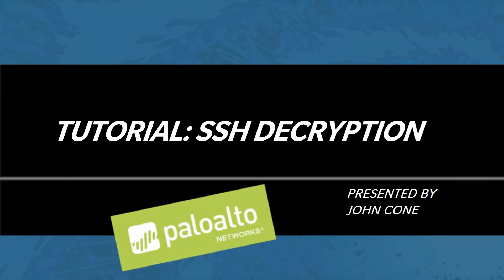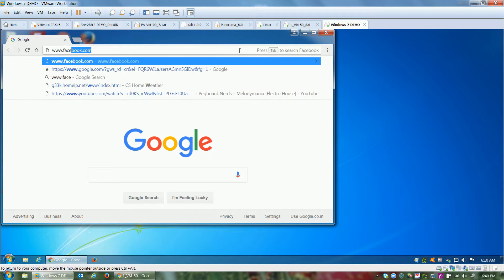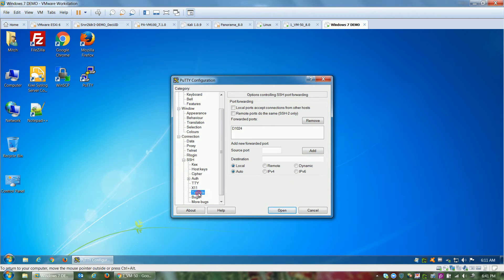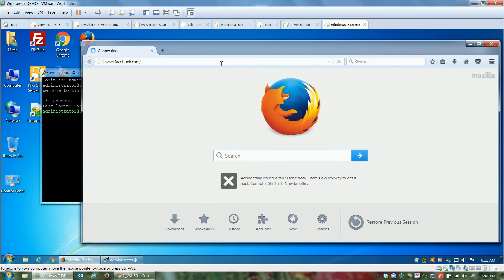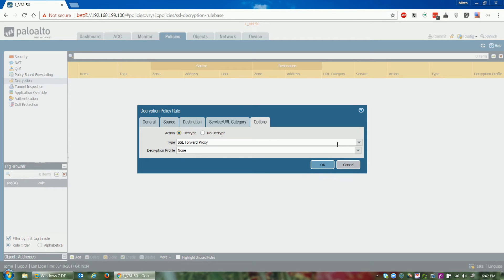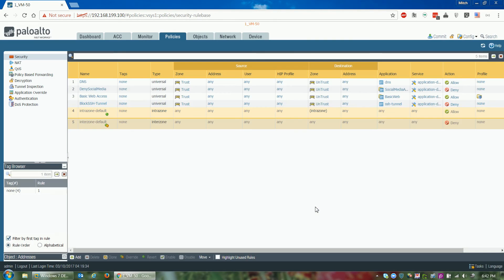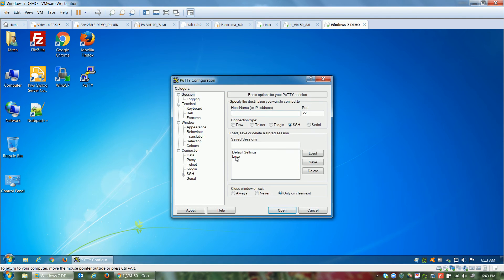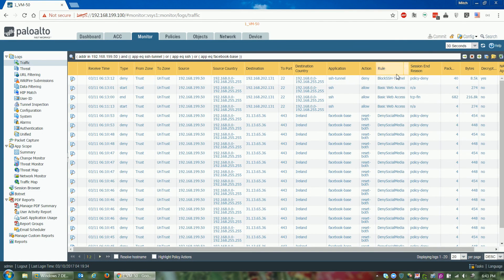Tutorial: SSH Decryption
Preventing SSH Tunneling of unwanted traffic while simultaneously allowing normal SSH sessions can be difficult. Enabling SSH decryption exposes SSH Tunneling within SSH sessions to the Palo Alto Networks Security Policy such that it is easy to differentiate between the two types of traffic. This tutorial video highlights both the problem and the solution.